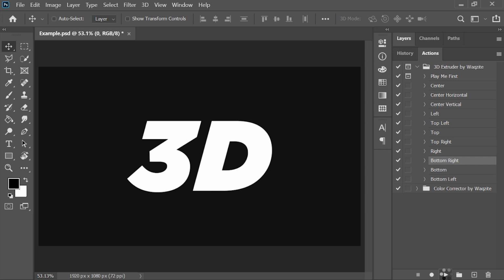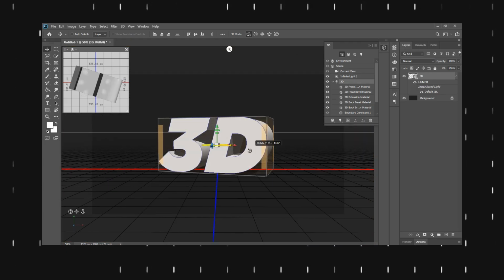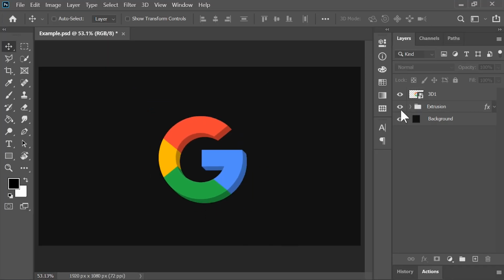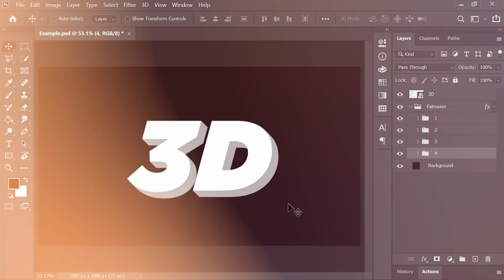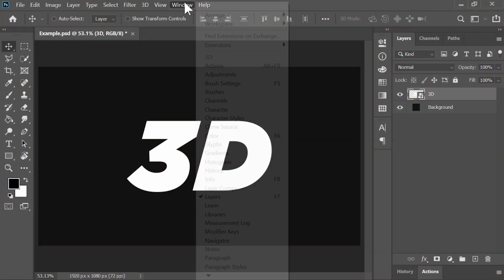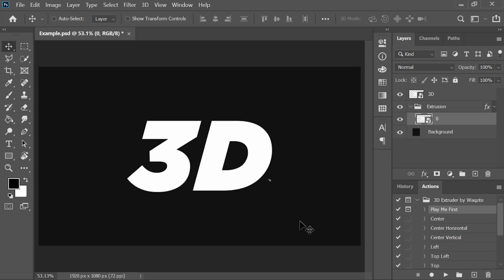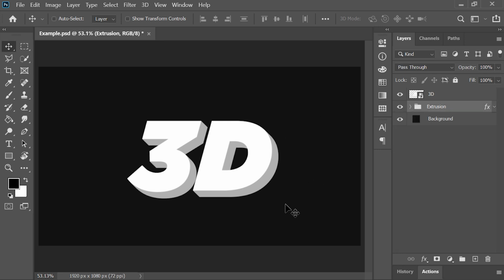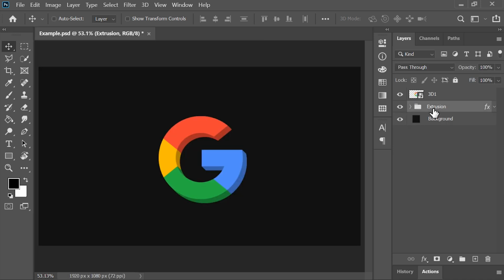3D Extruder Photoshop Action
Create 3D text without a graphics card! In this video, I’ll show you how to transform 2D text or logos into 3D using my Photoshop 3D Extruder Action, without needing Photoshop's 3D feature or a GPU. Follow along as I guide you through the steps to easily create 3D effects in Photoshop with just a few clicks. Download the action from the link below, customize your text or logo, and apply any 3D effects you like.